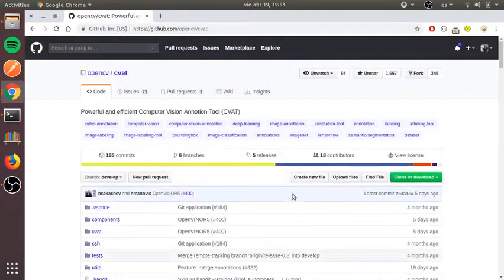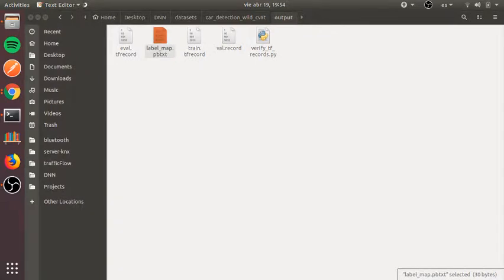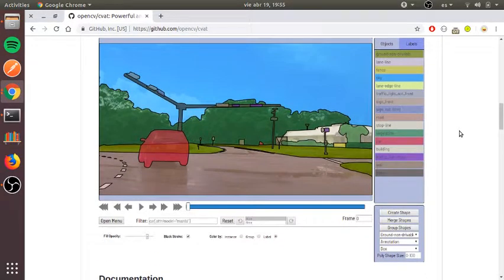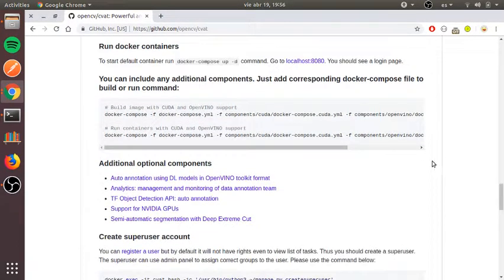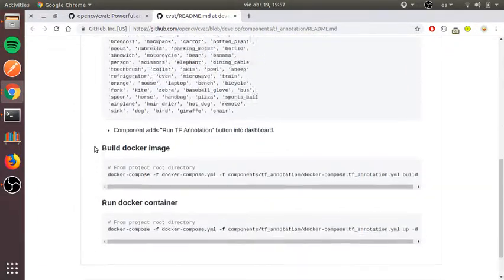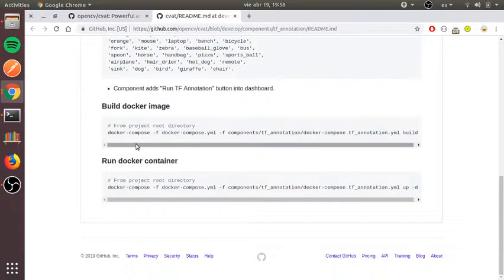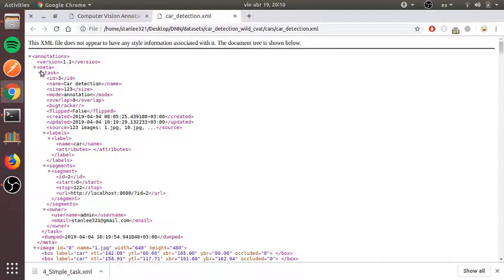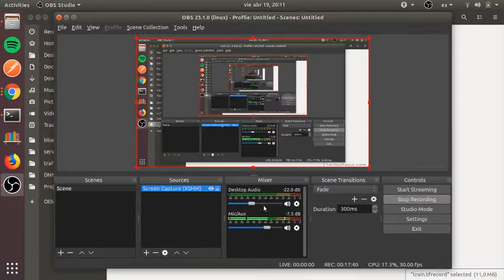Create TFRecords for Object Detection task using CVAT - Part 1 - Create xml files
In this video I explain the steps for create the xml files for you images using CVAT tool from Intel that was open sourced.

Sorry for the low sound from my voice, I'm recovering me from an operation. I will re-upload the video with better quality when I go full recovered. In this time many friends require from me I taught them
this procedure for create the tfrecord files using the CVAT tool.